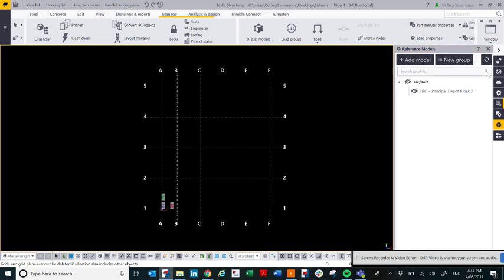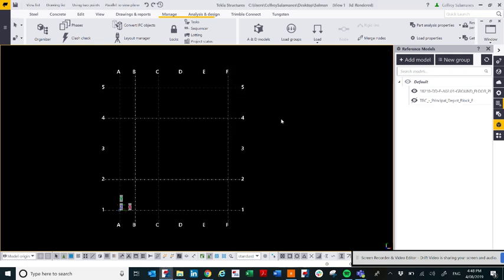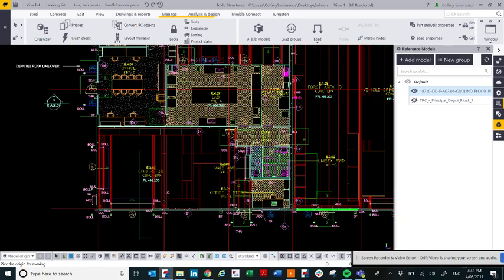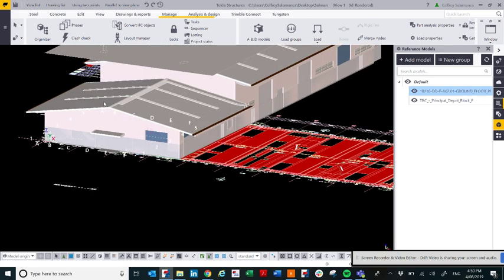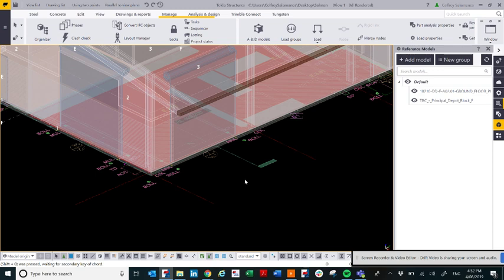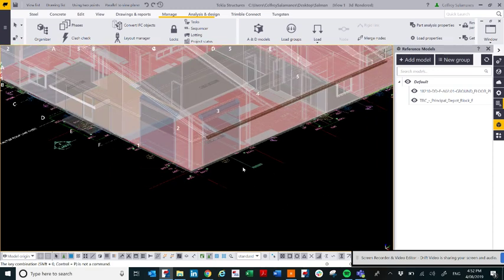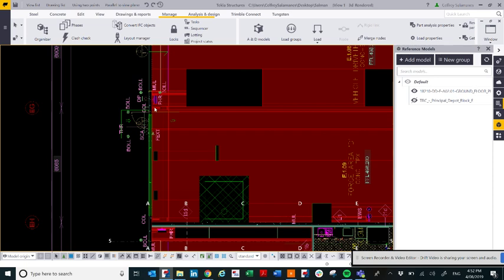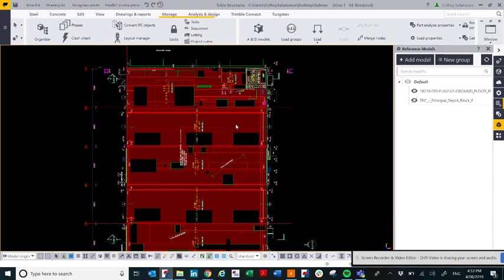Tekla Structures - Importing of CAD drawing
How to Import CAD drawing to the Tekla model.
This group is for beginners and no experienced yet in Tekla.
Also, Tekla users and experts are welcome.